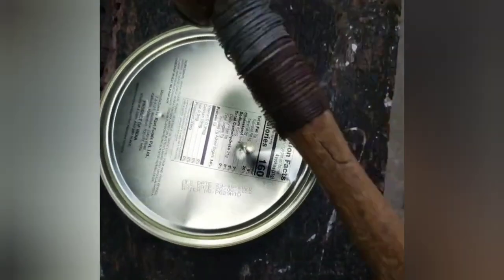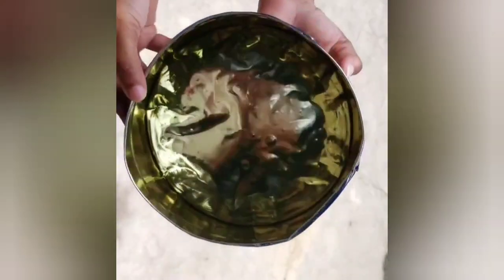Making a Steelpan